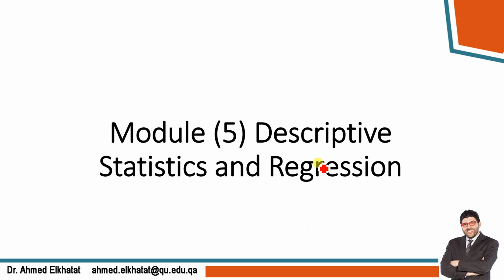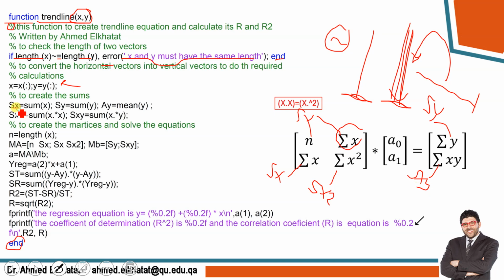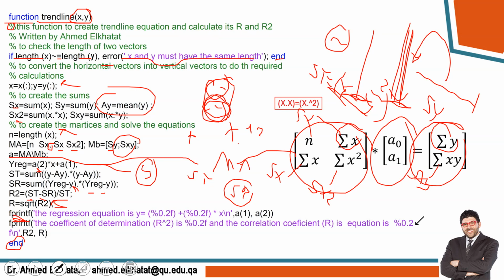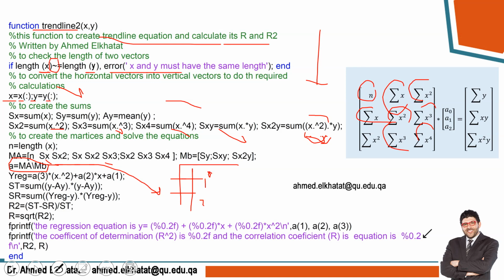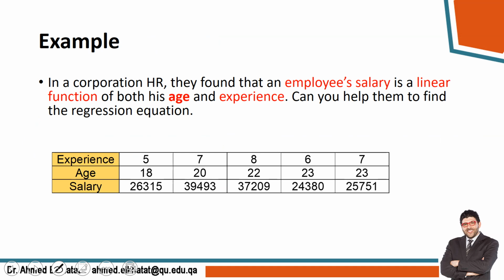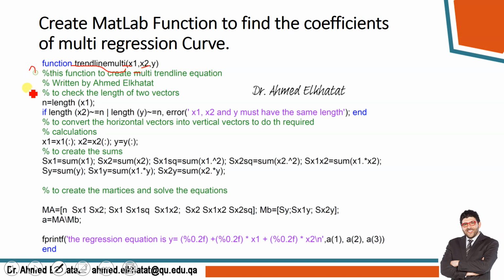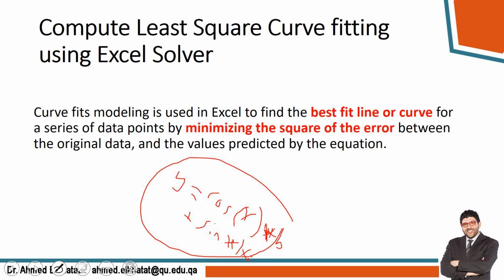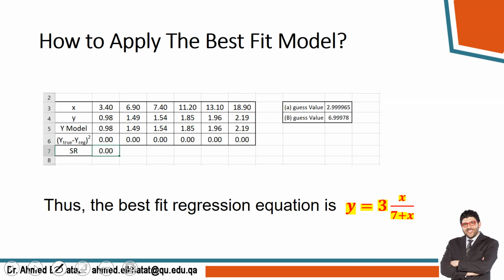Module (5) Descriptive Statistics and Regression (Part 2)